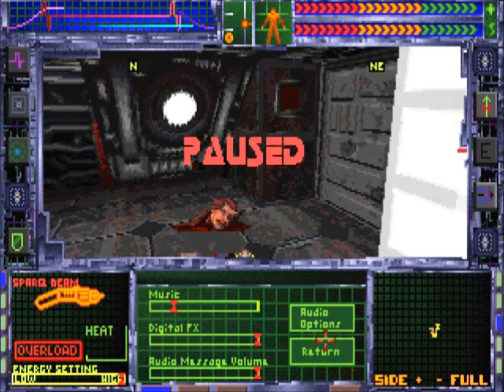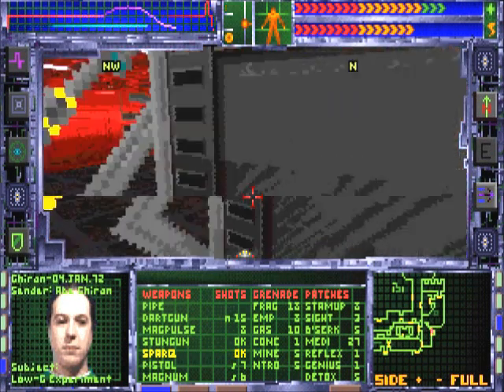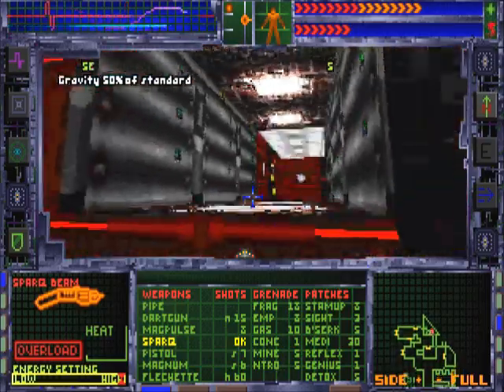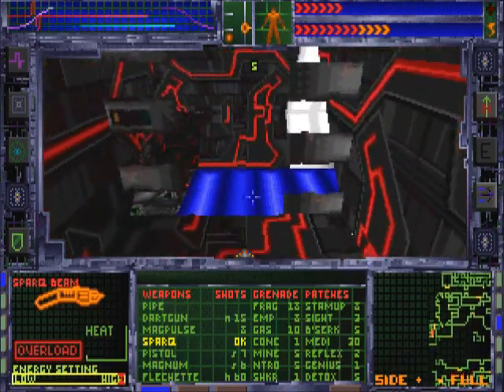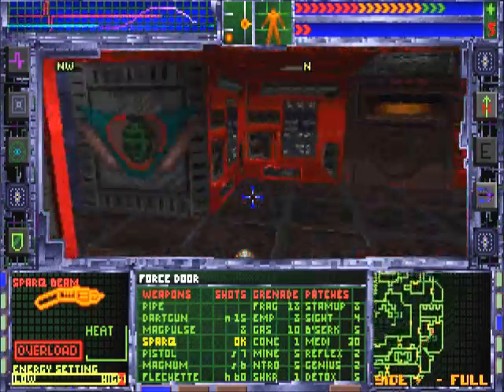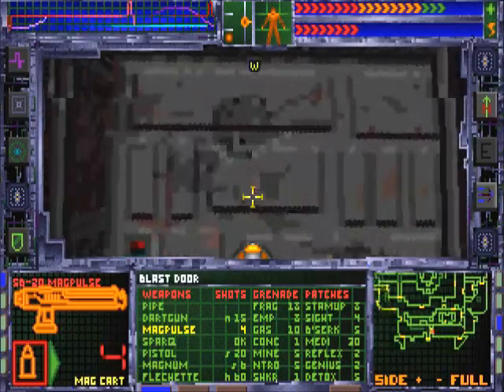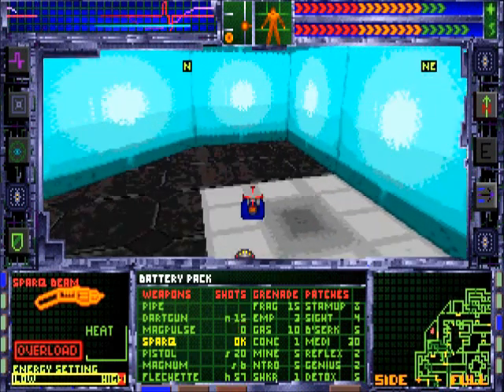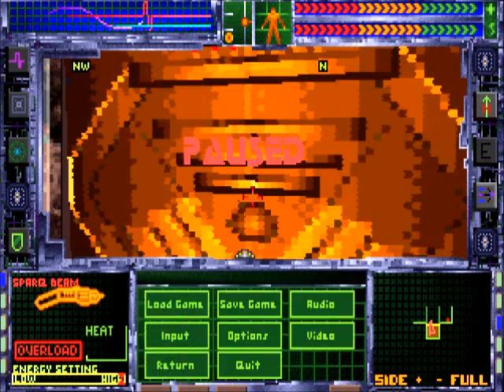Let's Play System Shock 4: Reactor Level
We clear most of the reactor level, power up the shields, disengage the safety override, and destroy SHODAN's laser.

This is a completionist playthrough of System Shock, with all difficulties save Mission boosted to hardest. Mission is left on normal to avoid a time limit.